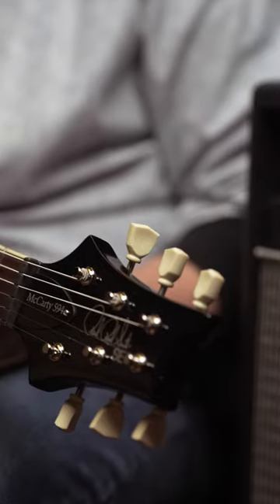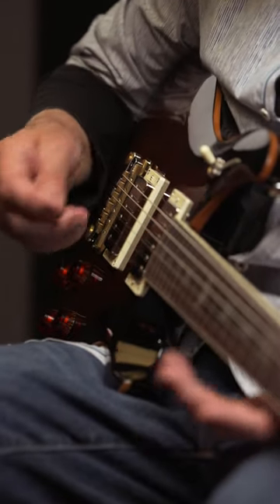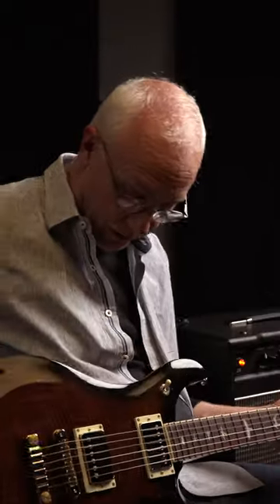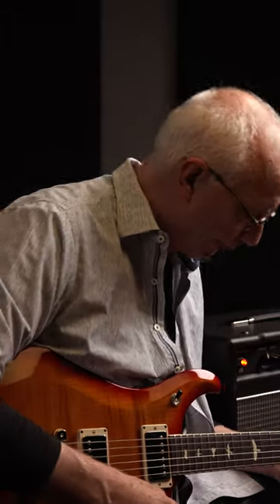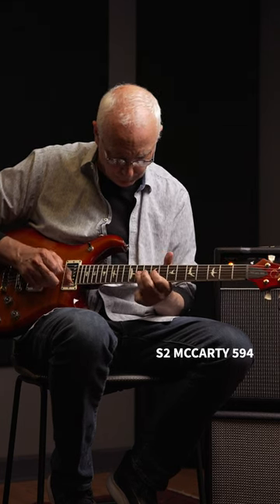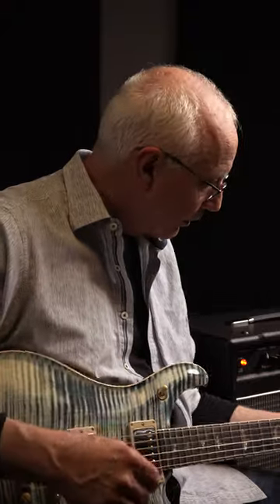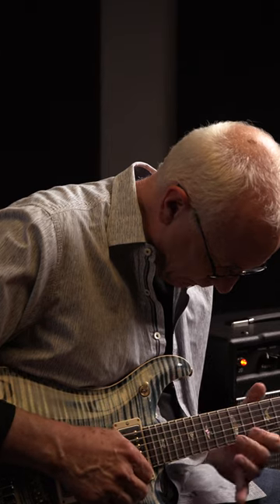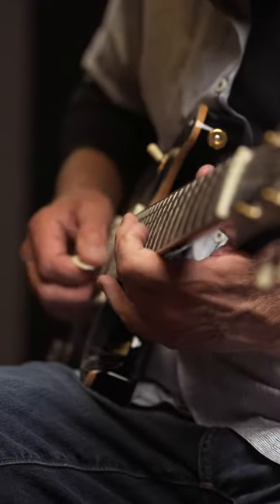Paul Reed Smith Plays the Vintage-Voiced McCarty 594's | PRS Guitars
Watch as Paul Reed Smith quickly demos our McCarty 594 models from each of our product series: SE, S2, and Core!